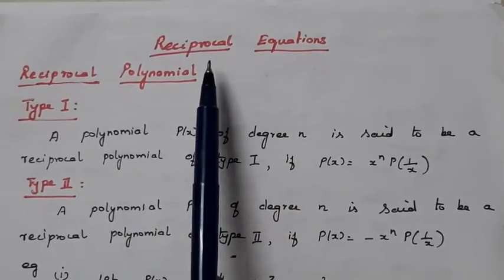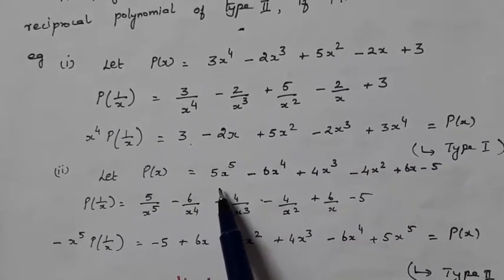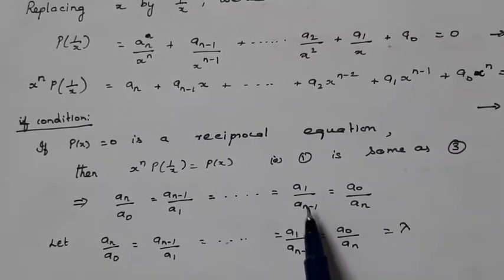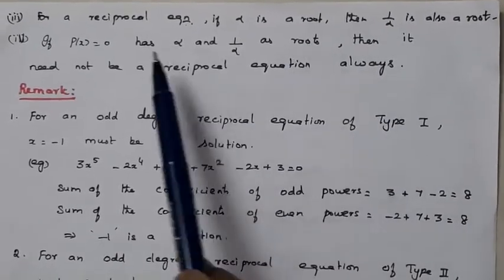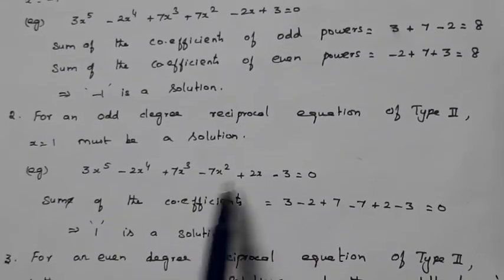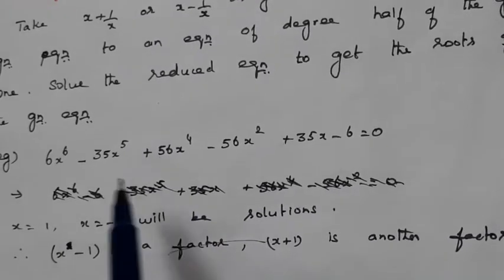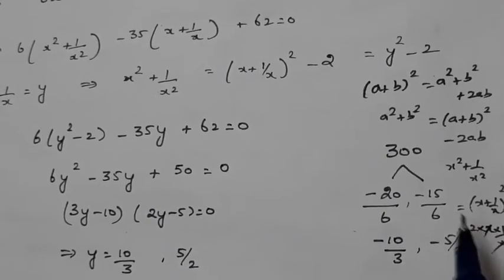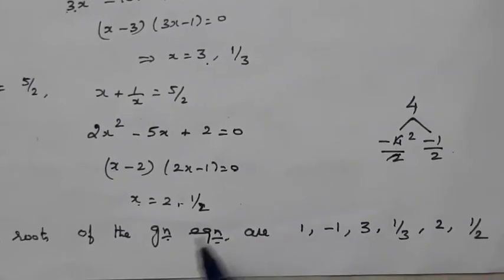Theory of Equation for Plus Two Part 14